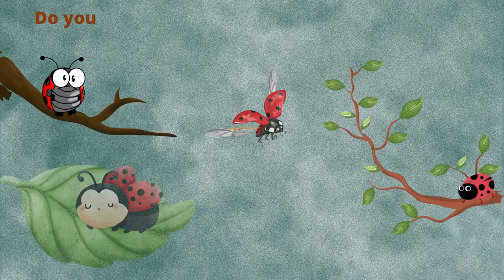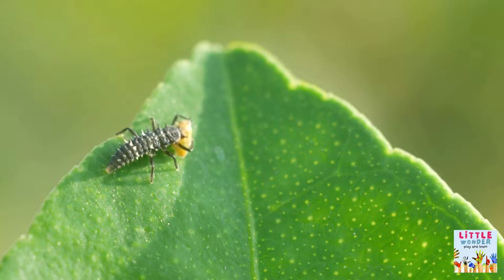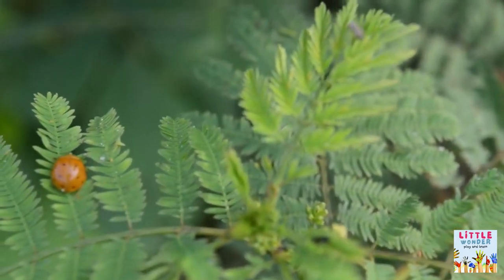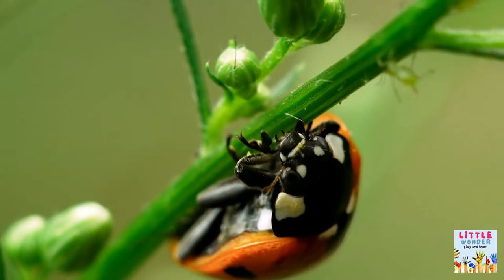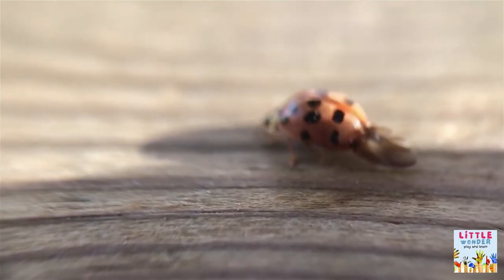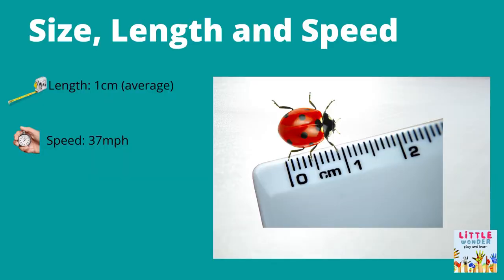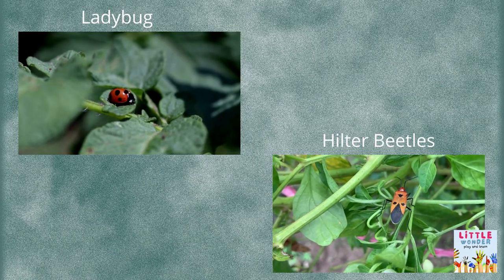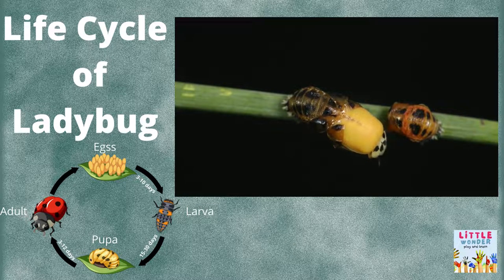Do you wonder why do ladybugs have spots? - Ladybug life cycle - body parts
Do you wonder why do ladybugs have spots? let's find out why. In this video you will also find cool facts, life cycle of lady bug and its body parts. This video is full of interesting information about lady bug or ladybird.